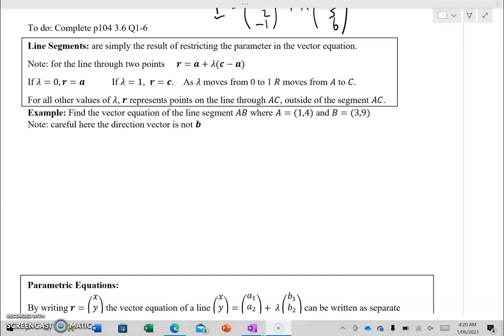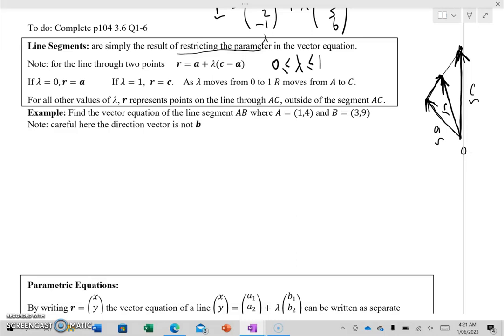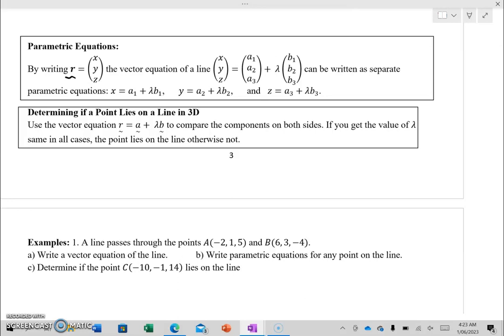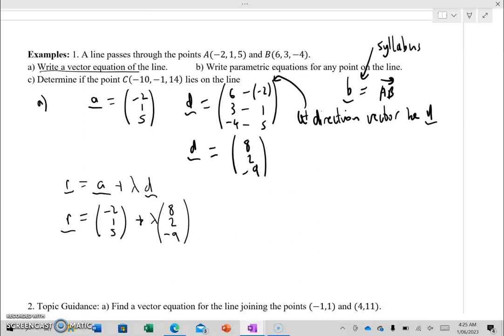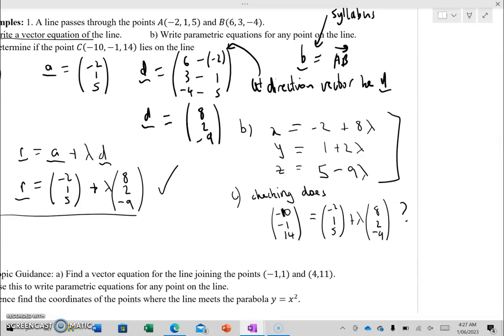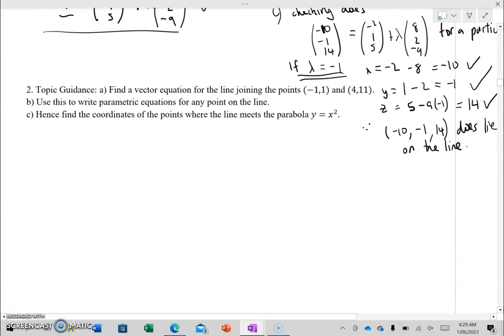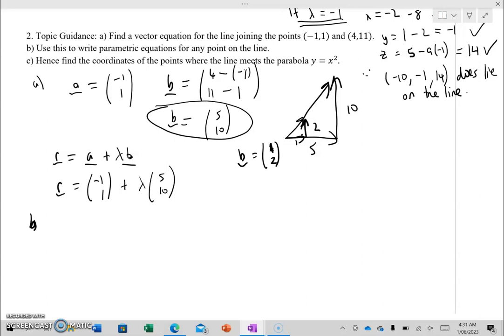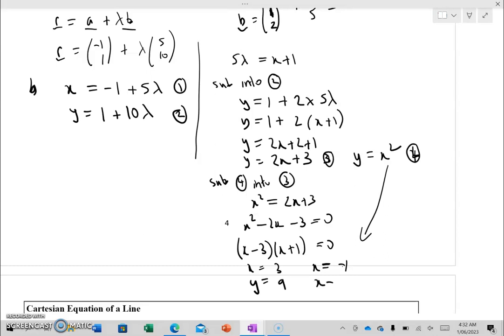X2 Vector Equation of a Line Video 2